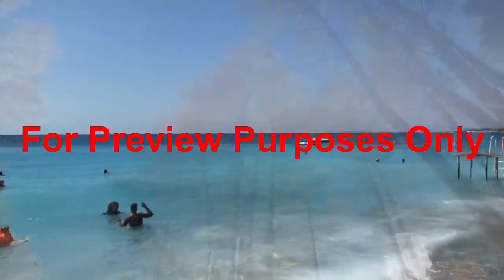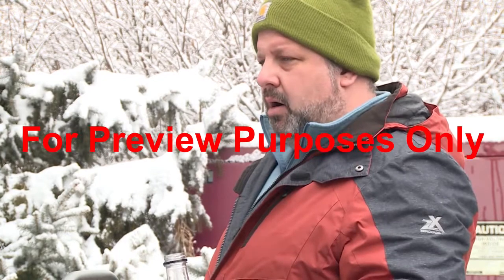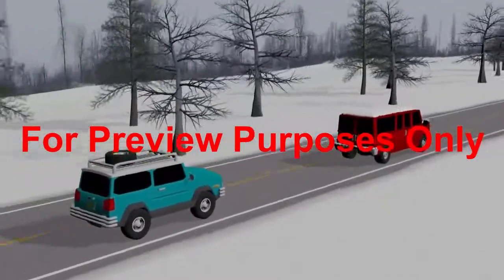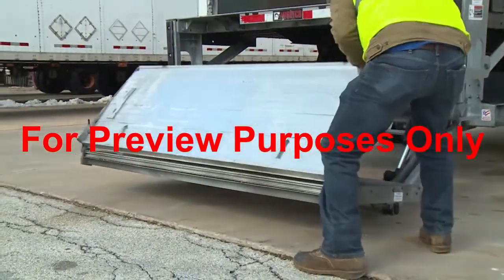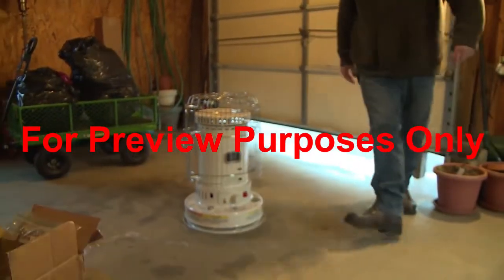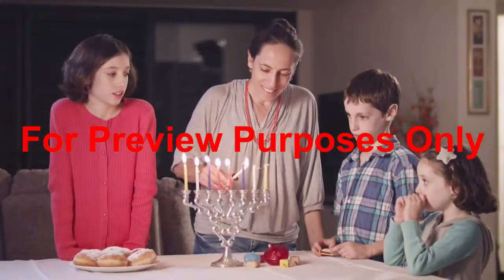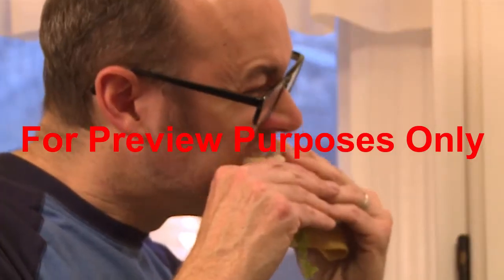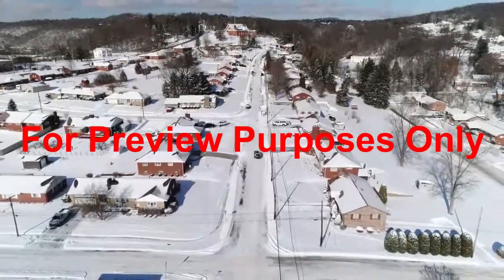Winter Safety Training from SafetyVideos.com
A lot of accidents and injuries occur during the winter months. Hazards like ice, snow, and cold make winter an exceptionally dangerous time of year if you don't know how to protect yourself. That's why this Winter Safety Video is so important.